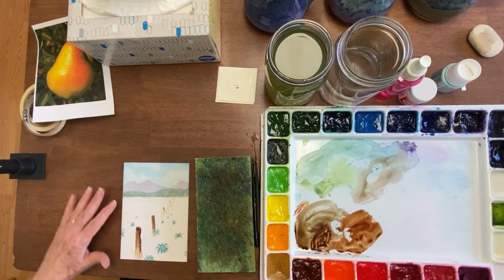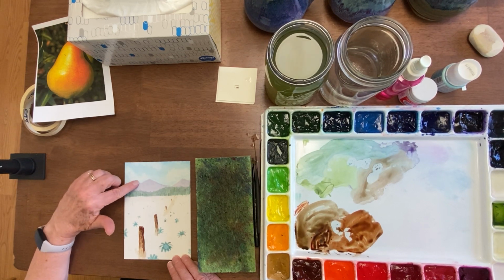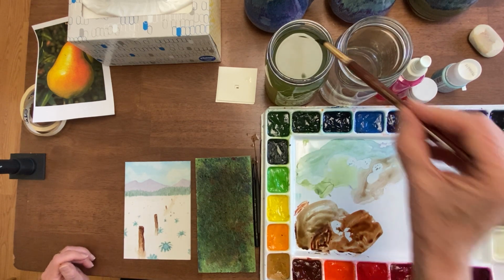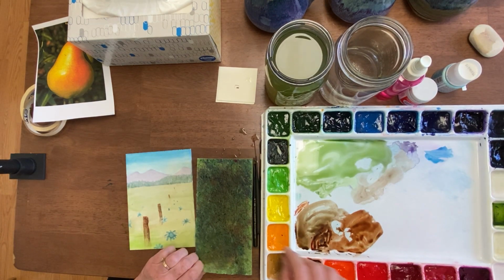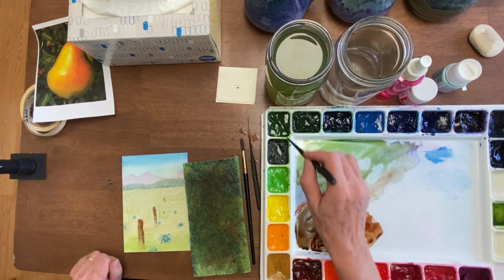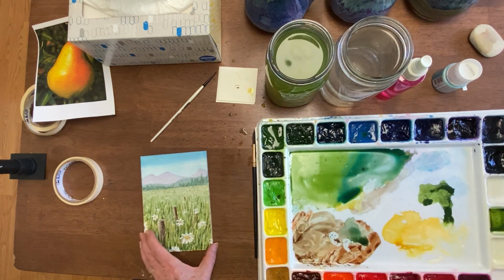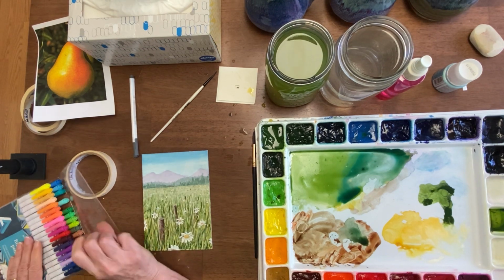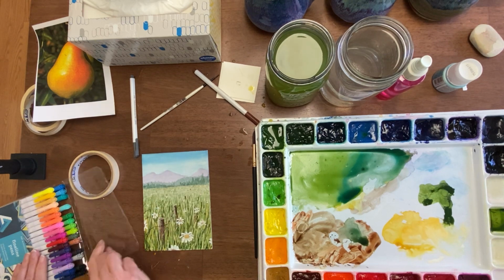Landscape Perspective 101 - Easy Watercolor Fixes for 4 Beginner Mistakes When Painting a Landscape.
Beginners in watercolor painting often make these common mistakes when painting a landscape.

Becky Gromlich Teacher's Choice Watercolor
Palette Includes: 1 palette, 15 professional colors of paint, and 3 brushes.
Delivery to USA residents only.